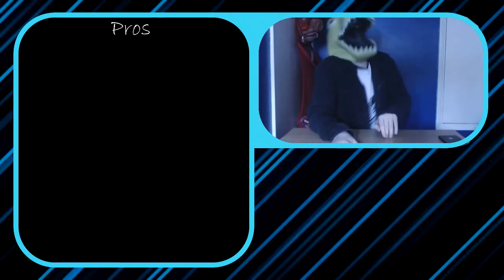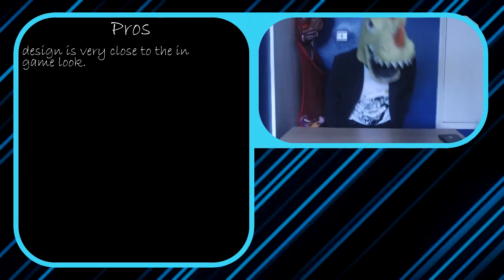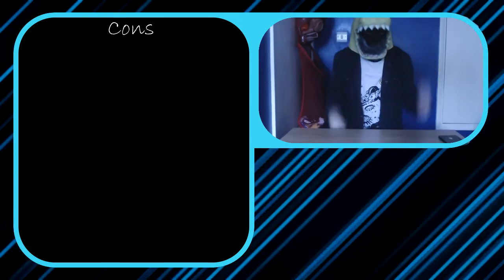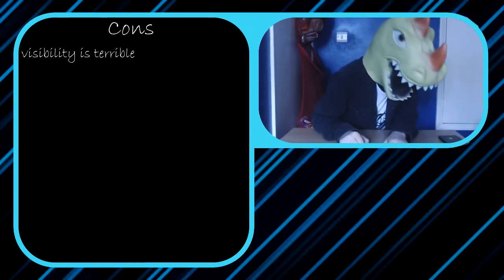Costume Review: Fortnite Dino Mask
Been busy as of late so no music was added in, I'm sorry if this makes it boring for you to watch will get my editing done faster next time but, Yeah here is the Fortnite Green Dinosaur Mask Review that is only 2 days late cause of my busy week.

---Where i got Mine---
got it on amazon but its gone only place i can find now to buy this is

---Skip Links---

0:00 Intro
0:33 Deep Dive Look
3:25 Wearing The Mask
6:40 Review Score Screen
10:15 Ending and Outro